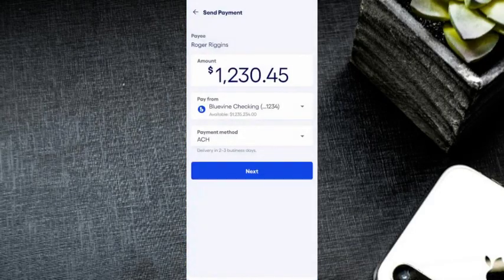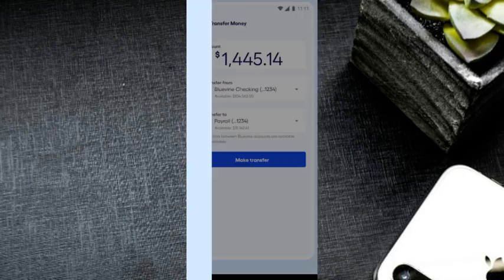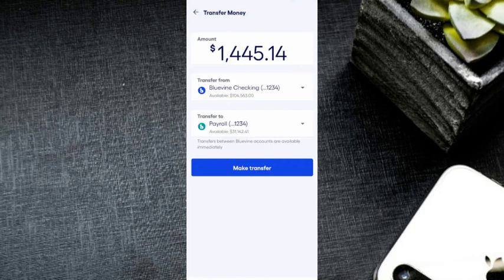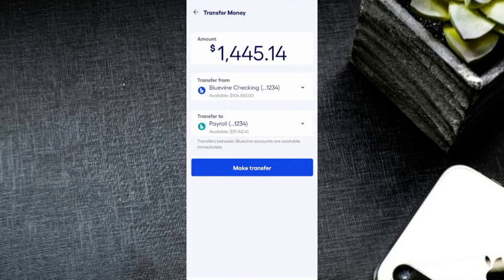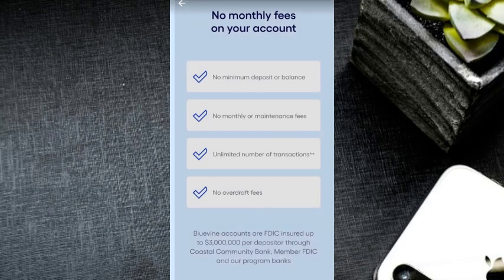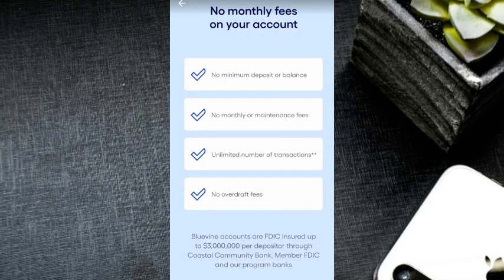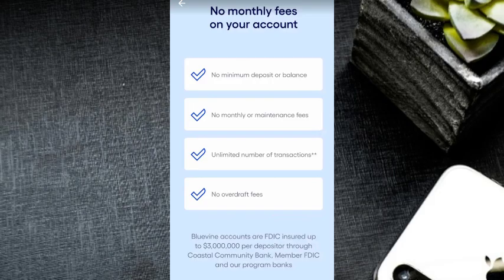HOW TO MANAGE PAYROLL THROUGH BLUEVINE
In This Video, you will learn about HOW TO MANAGE PAYROLL THROUGH BLUEVINE